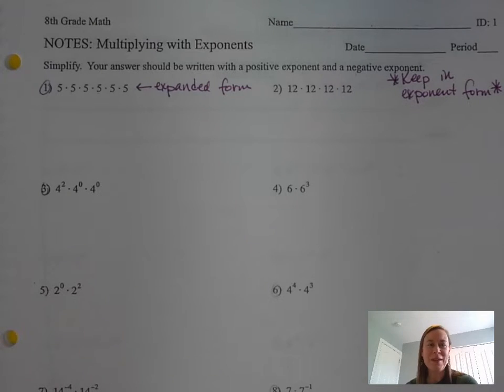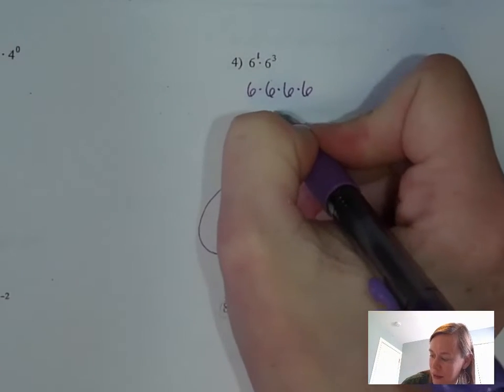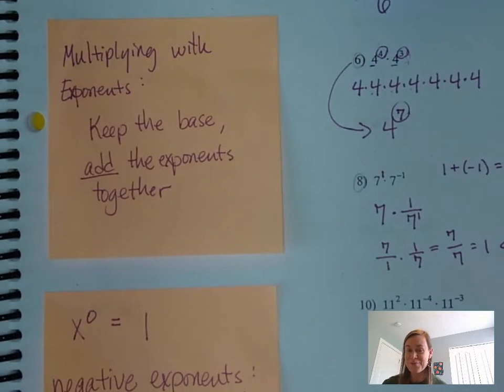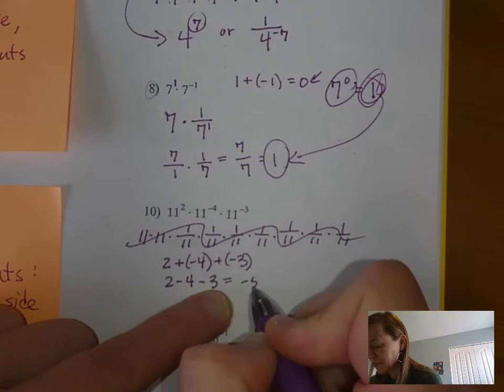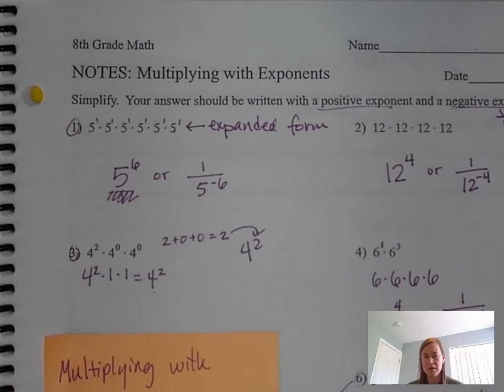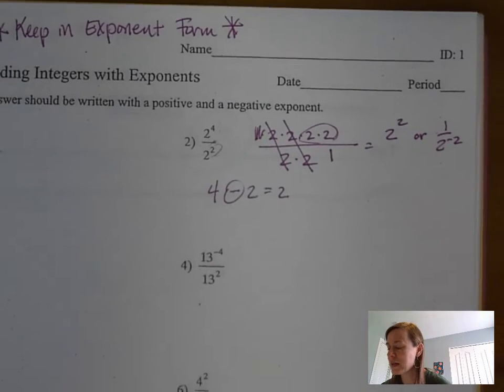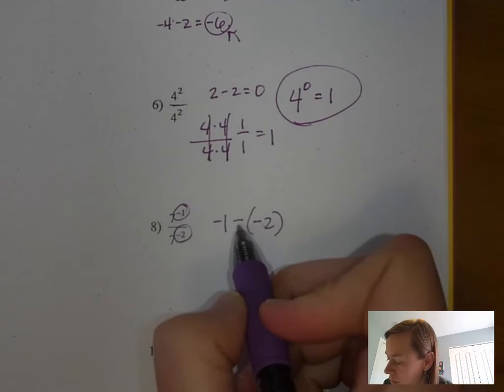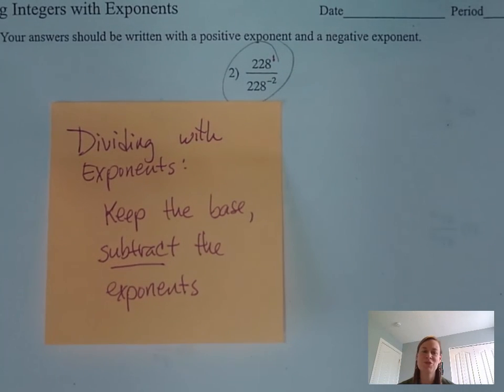8 multiplying and dividing with exponents